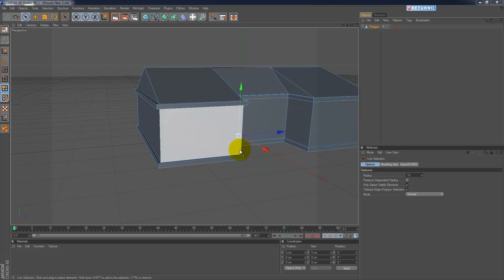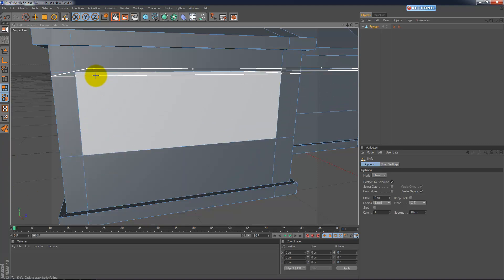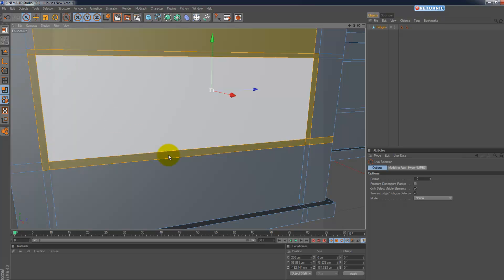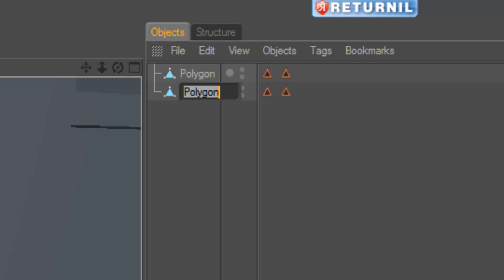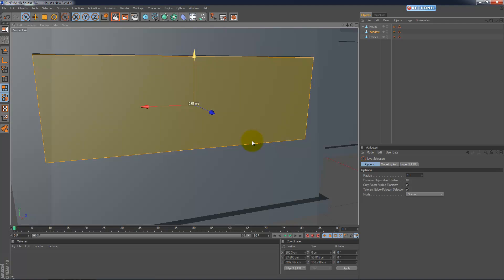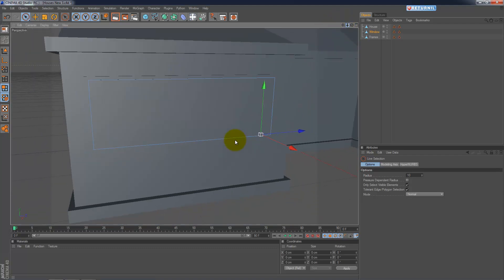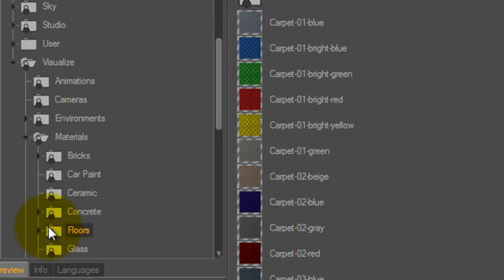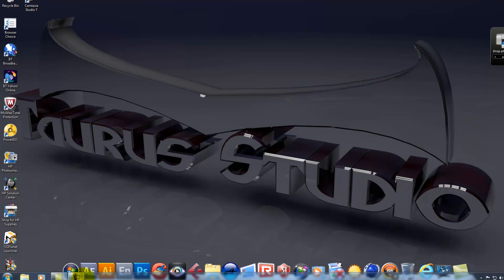Modeling a House in Cinema 4D mp4 Part 2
Window and frames